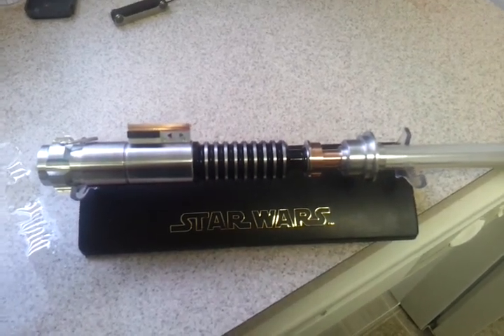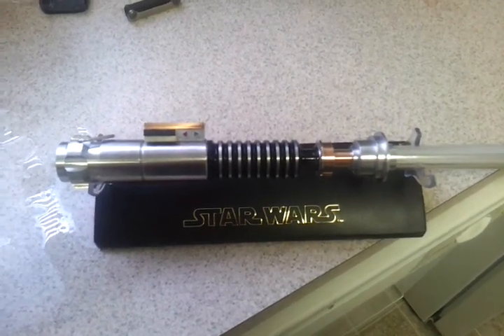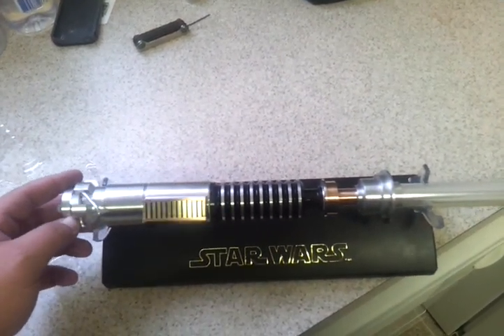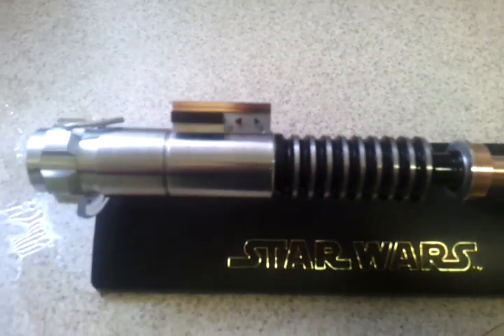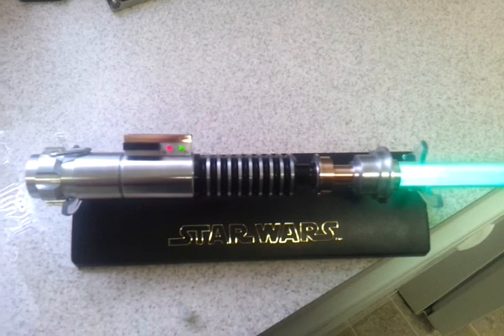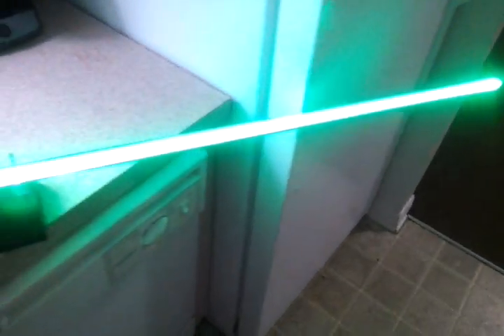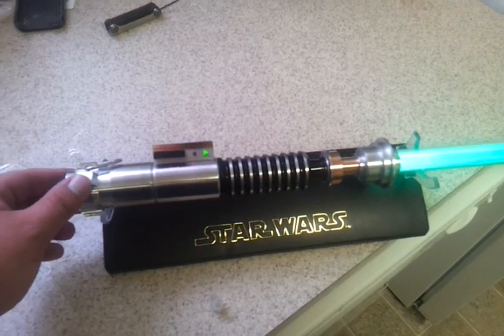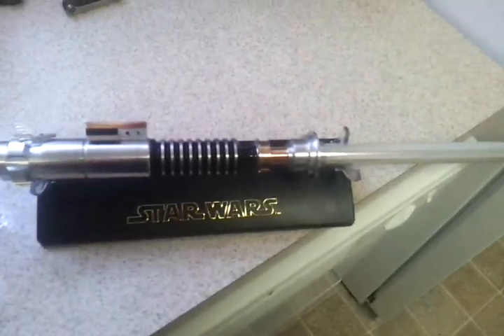LDM MKVI Hero Saber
This is a Luke ROTJ Hero saber